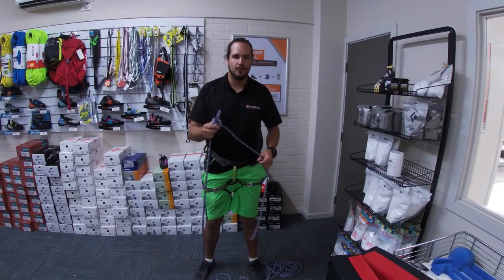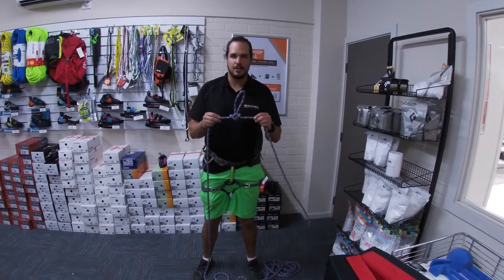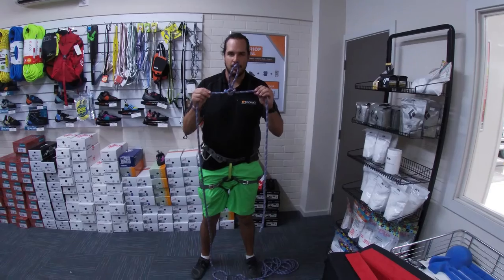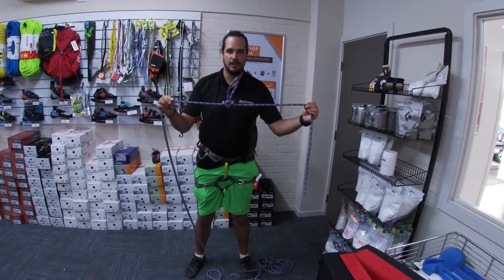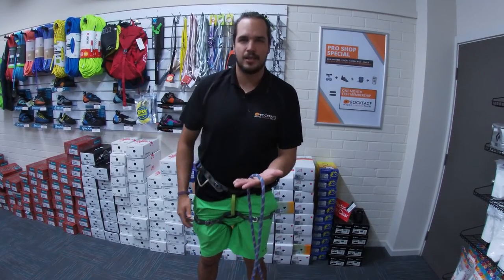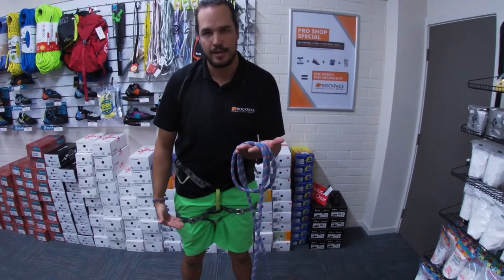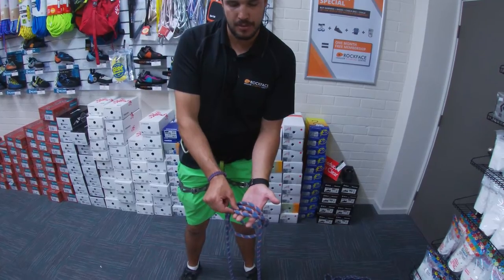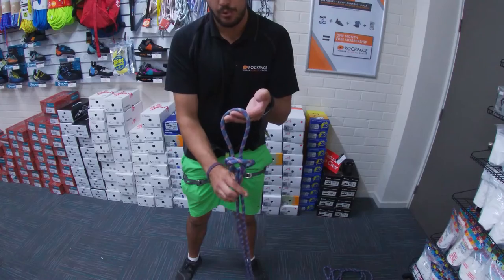Alpine Butterfly Knot| Knot Techniques and Instruction| Rockface Climbing Gym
In this video, Tim from Rockface Indoor Climbing Gym shows us how to correctly do the Clove Hitch.

The butterfly loop, also known as lineman's loop, butterfly knot, alpine butterfly knot and lineman's rider, is a knot used to form a fixed loop in the middle of a rope. Tied in the bight, it can be made in a rope without access to either of the ends; this is a distinct advantage when working with long climbing ropes.

 This knot provides 4 distinct benefits:

1. The butterfly is generally easier to untie after it’s been weighted.
2. It’s adjustable.
3.It’s a great knot for the middle member(s) on a rope team.
4. It can be tied between a two person rope team for glacier travel, to help minimize the length of a crevasse fall.
5. It can isolate a damaged part of the rope.

Follow our channel to learn more tips and skills for Bouldering and Rock Climbing.

Or stop in and visit us at:  7B Ledgar Rd, Balcatta WA 6021